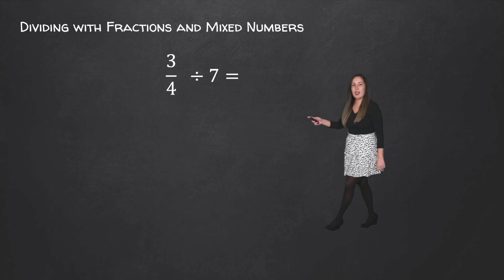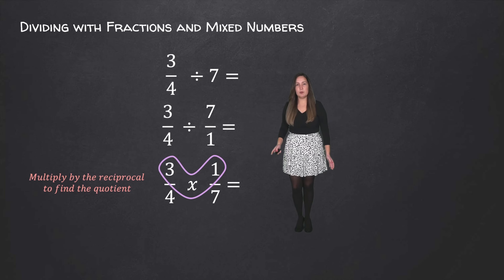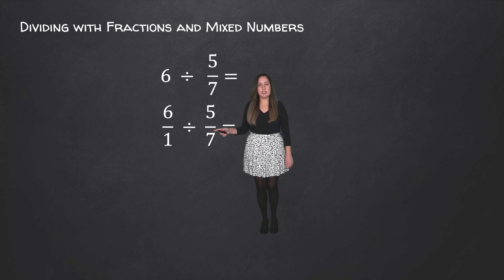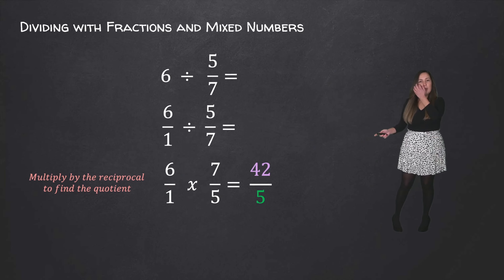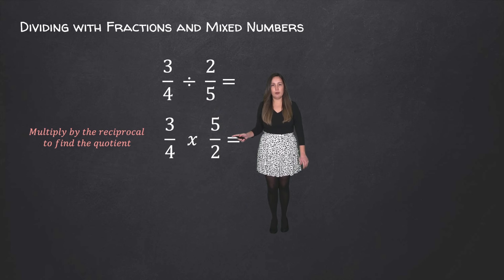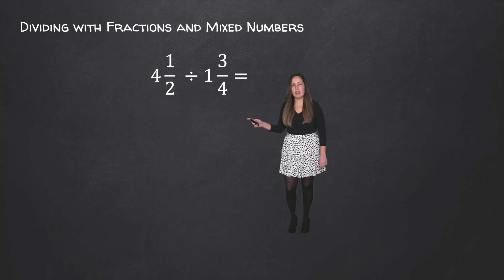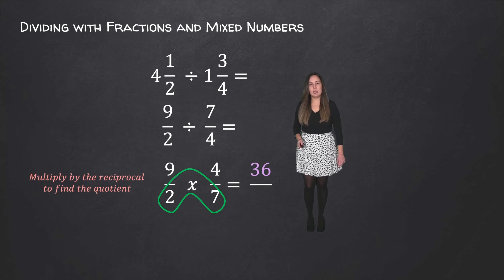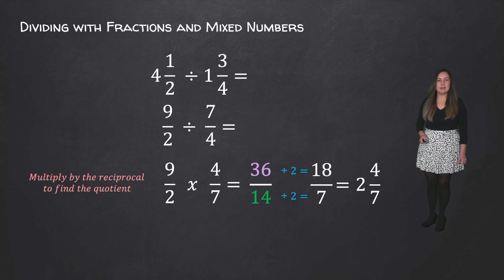Fractions - Dividing with Fractions and Mixed Numbers